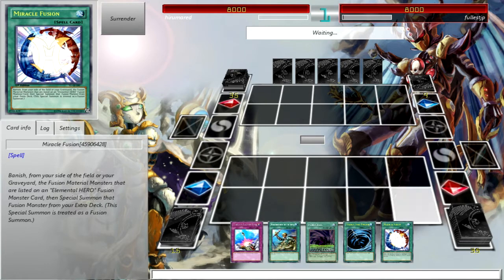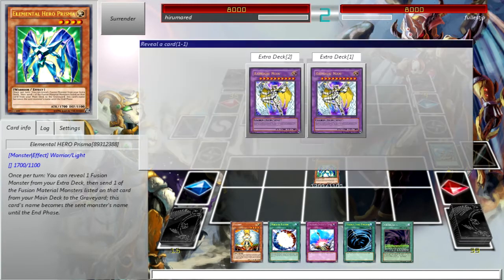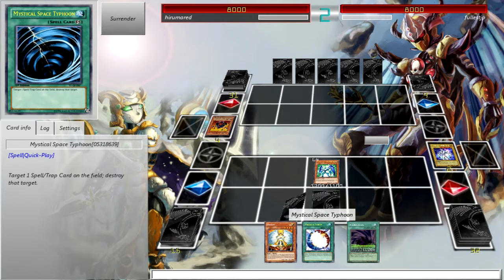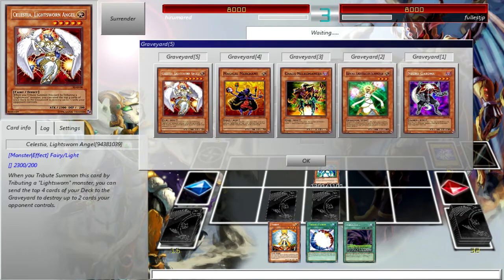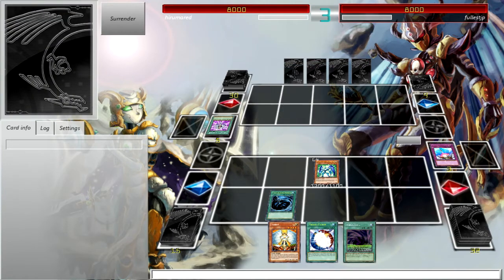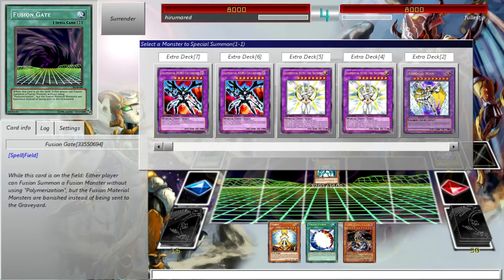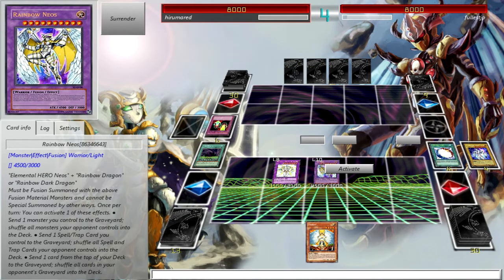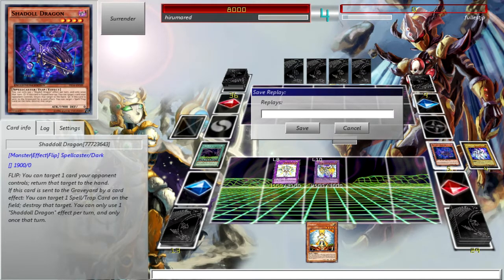Rainbow Neos vs Lightsworns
Duels are all done on Yugioh Devpro, its completely free and updated all the time. 100 times better than the duelingnetwork imo.

- YGO DevPro (April 2014 Ban list)

If you can't get enough of my videos you can always check out my non-yugioh channels as well